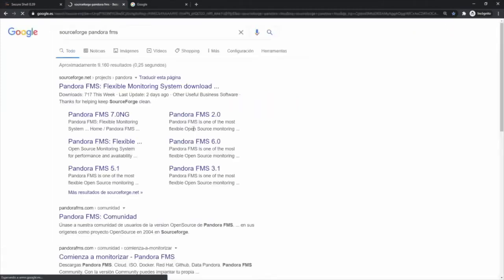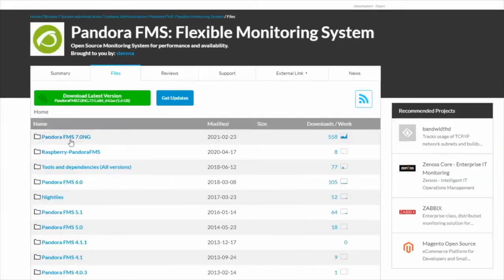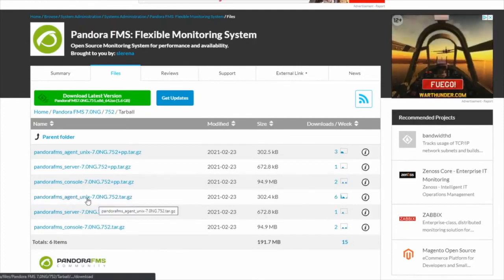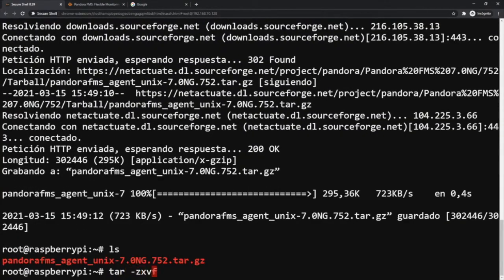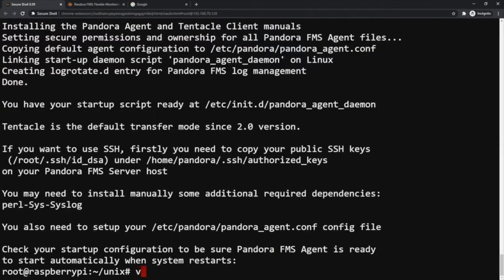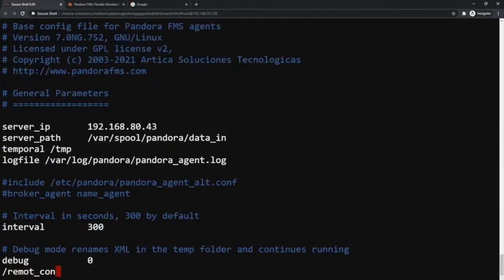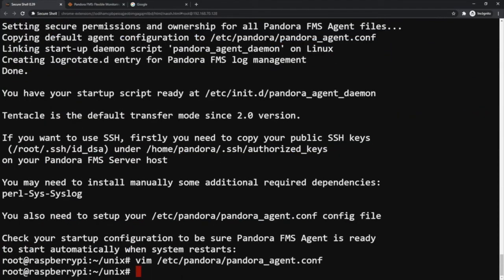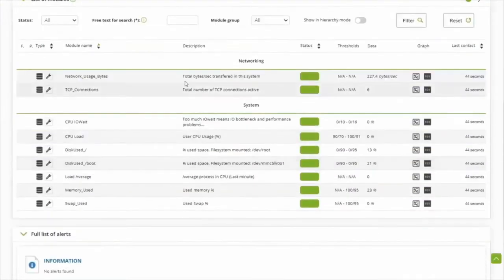How to install a Pandora FMS agent on Raspberry Pi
With the help of this tutorial we will show you how easy it is to install the Pandora FMS agent on a Raspberry Pi device. You will see how easy it is and how little time it will take!